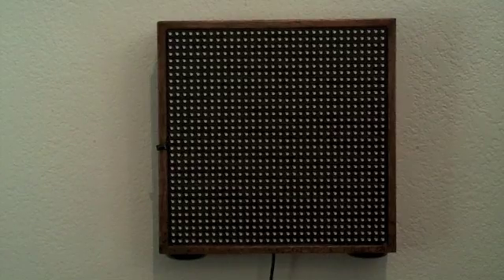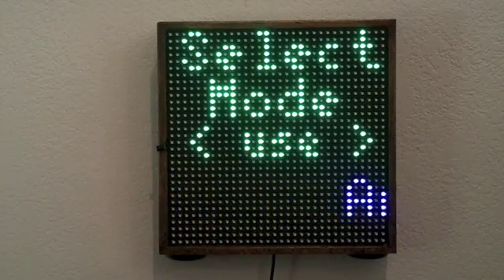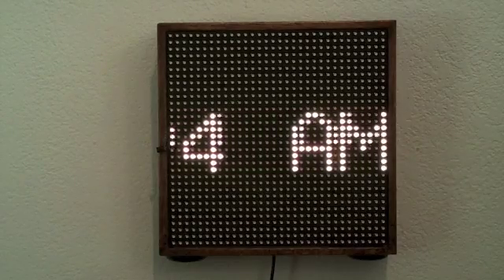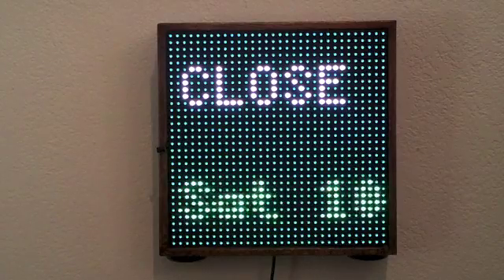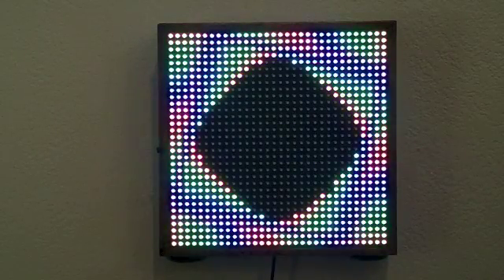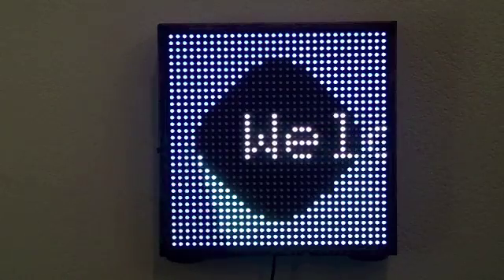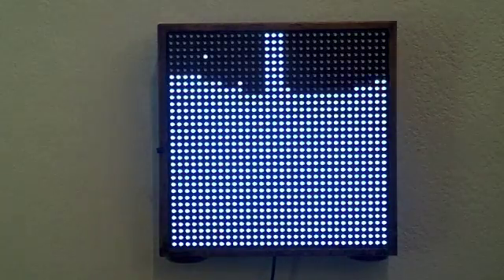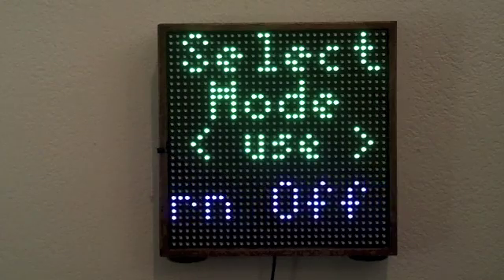Light Appliance - Remote Controlled 32x32 RGB LED Matrix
My latest creation, the IR remote controlled Light Appliance. This device displays various graphical routines (plasmas, fractals, etc.), decodes animated GIFs in realtime, displays time, date and temperature, can be an open or closed sign for a business,  a mood light and can even play some classic computer games. This is a quick demo to show what it can do. Construction details along with the software are available on my website at:

In person this is a brilliant, pure, vivid color display without any flickering or ghosting. Any artifacts you see in the video are caused by the camera.